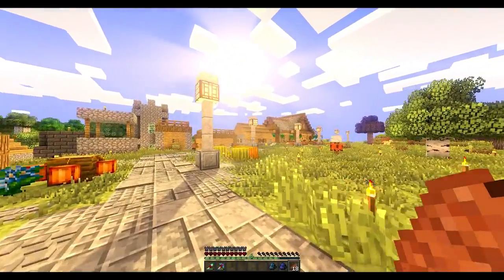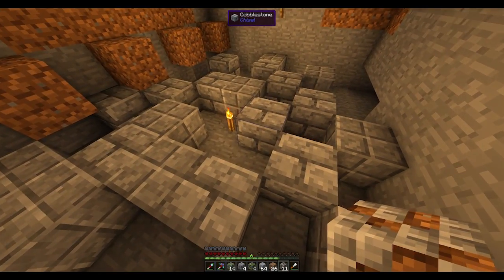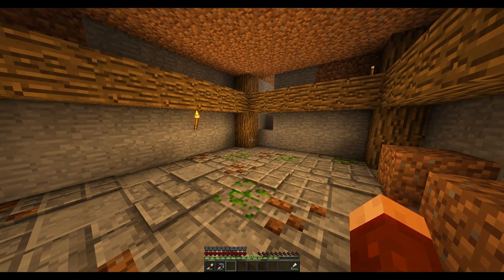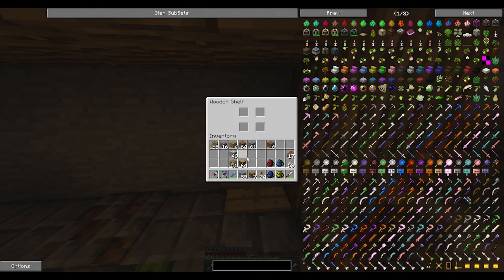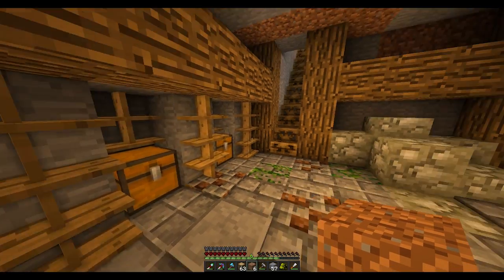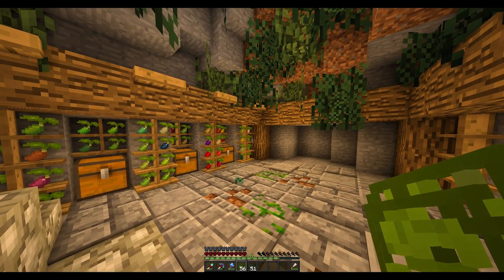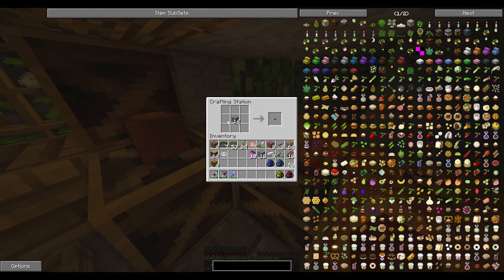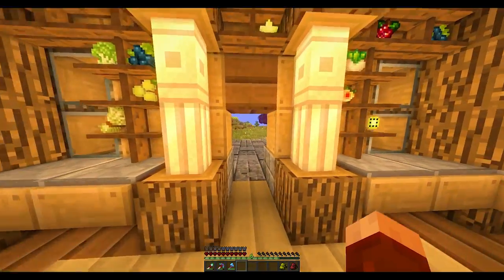Minecraft: Underground Root Cellar and Storage Design (Stud Tech Reloaded Ep.14)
Well hello there, GoodTimesWithScar here bringing you a new Minecraft Modpack called StudTech. The modded survival pack contains a lot of awesome new mods for building, world aesthetic and adventuring.
In part 14, we start to rebuild the Uncle Stan's village into an awesome Minecraft village with houses and shops. The first house and shop we build is for Pam's Harvestcraft and Pam's Flowers mod.